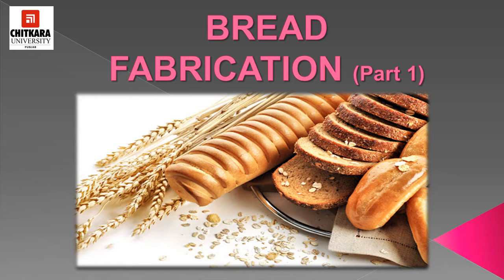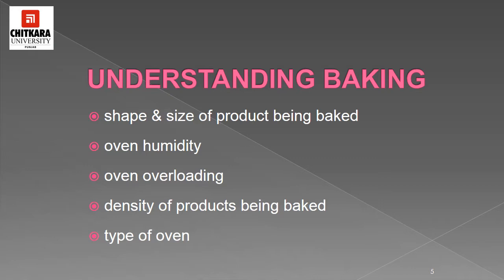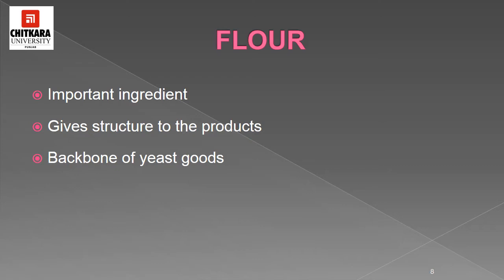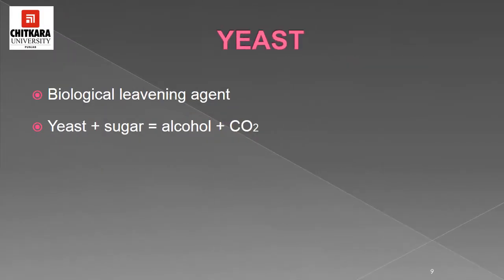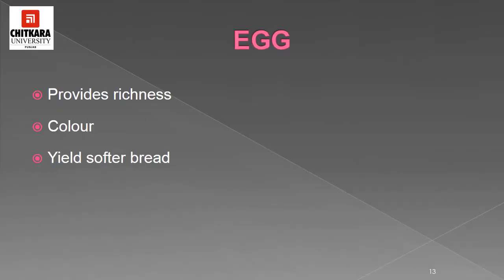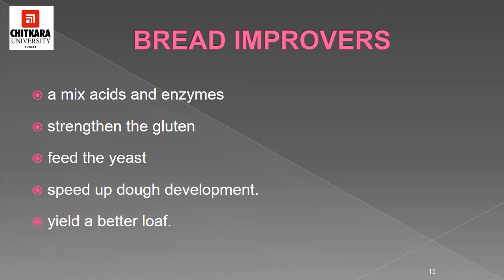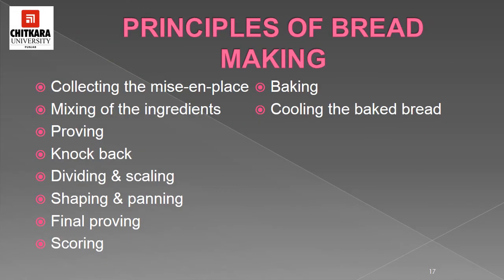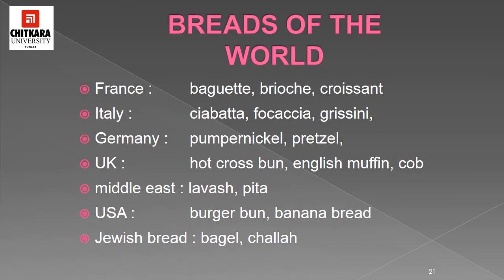Bread Making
Introduction to Breads, Principles of bread making, Ingredients used in bread making, Bread faults and Bread improvers.